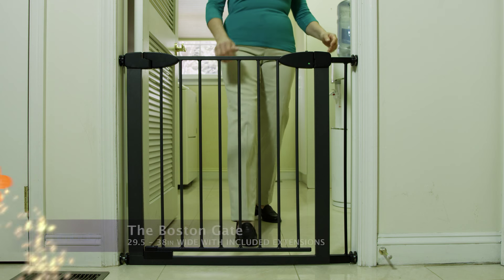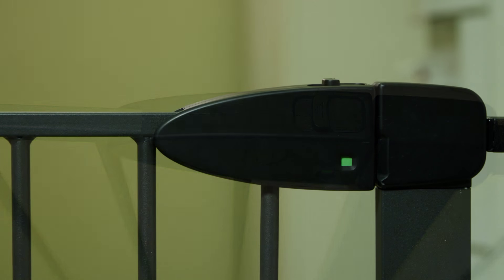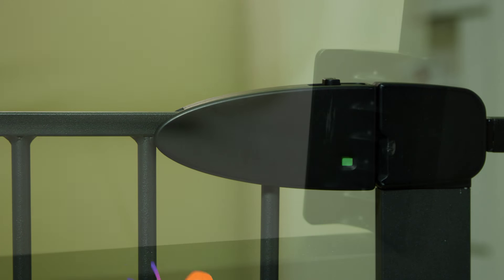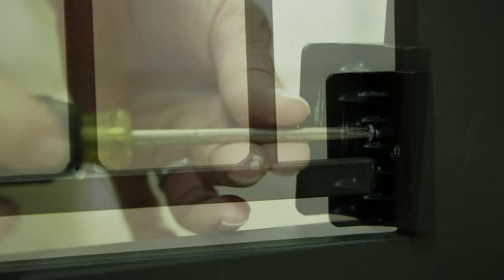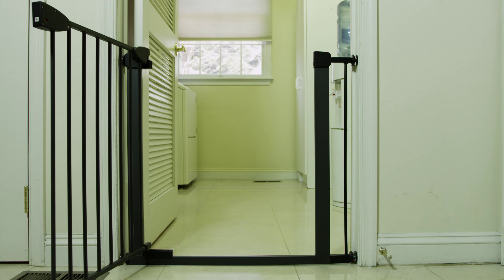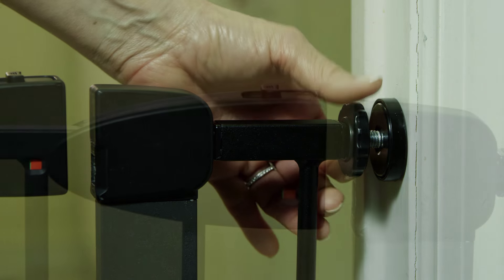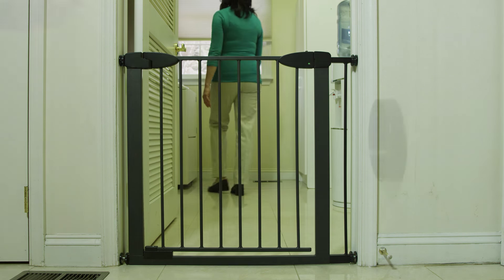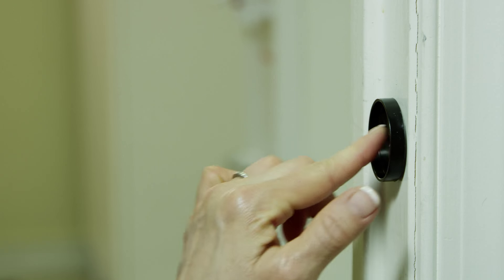Boston Gate -Black [2028]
2015 MOM’S BEST AWARD WINNER
Dreambaby® Boston Security Gates are a perfect way to add safety and security to your childproof home. They are suitable for openings between 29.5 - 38" wide, 29" high. Comes with 2 x 2.5" extensions.